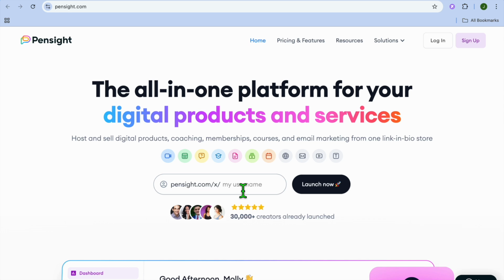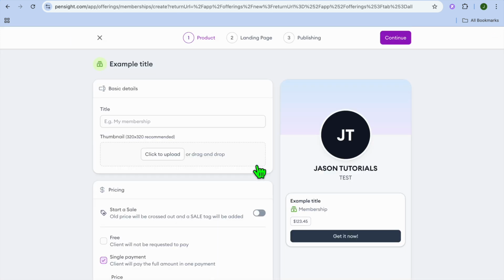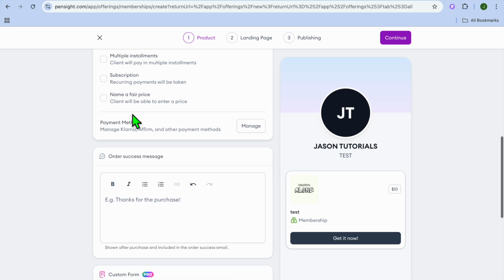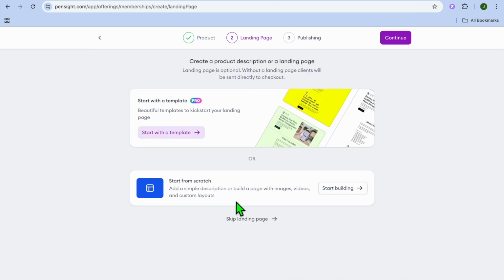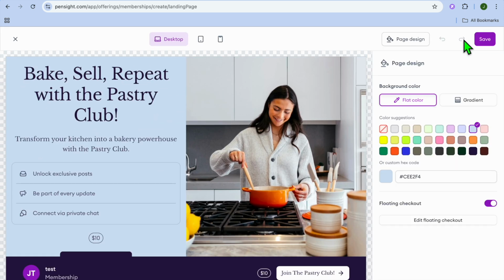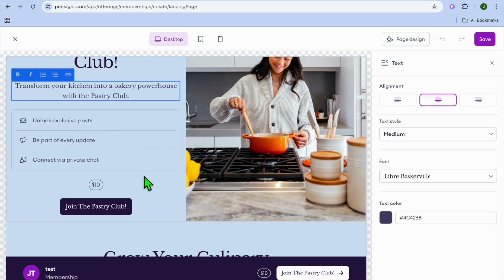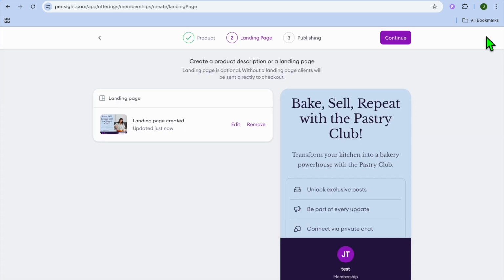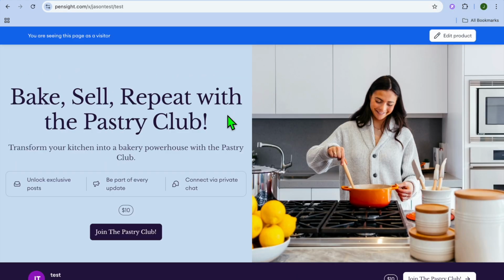PENSIGHT MEMBERSHIP TUTORIAL,HOW TO MAKE MEMBERSHIP WEBSITE ON PENSIGHT